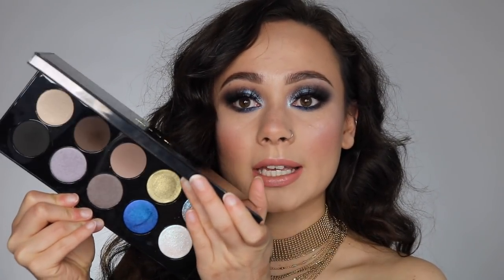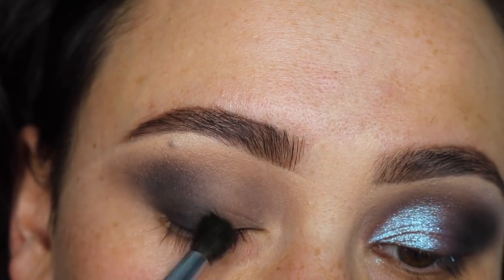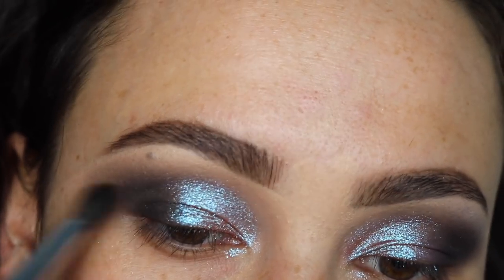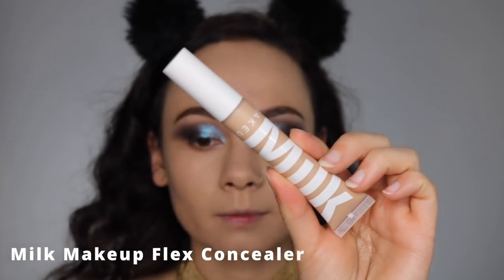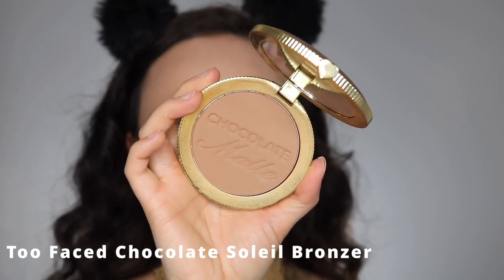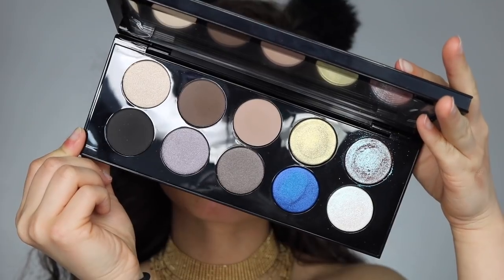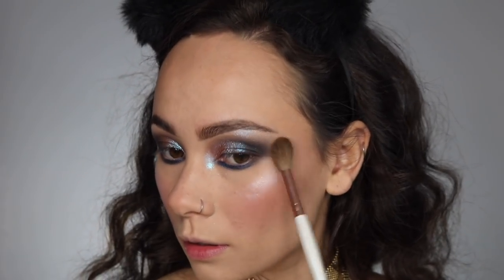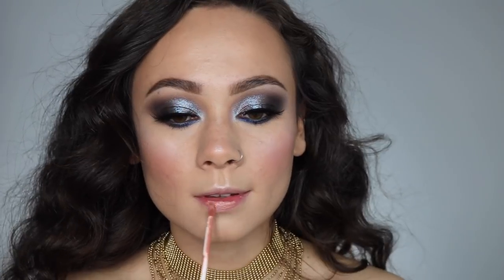Pat McGrath Labs Mothership I: Subliminal Eyeshadow Palette Tutorial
Another addition to this series! You guys really seemed to love this look in my other video, here is the tutorial!

Products Used:
- Pat McGrath Labs Mothership I: Subliminal Palette
- NYX Hydratouch Primer
- It Cosmetics CC Oil-Free Matte Foundation (Light-Medium)
-Milk Makeup Flex Concealer (Light/Medium)
- Milk Makeup Blur + Set Loose Setting Powder
- Too Faced Chocolate Soleil Bronzer
 - Sigma Beauty Blush Cheek Palette
- Pat McGrath Labs Fetish Eyes Mascara
- ABH Moonchild Glow Kit
- Lilly Lashes Miami
- Morphe Virgin Liquid Lipstick
-Maybelline Baddest Beige